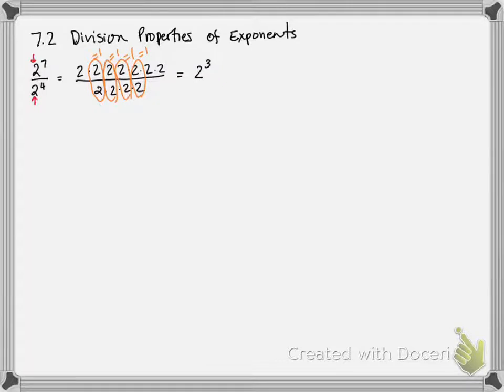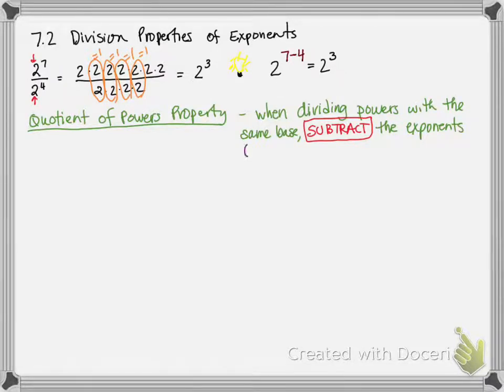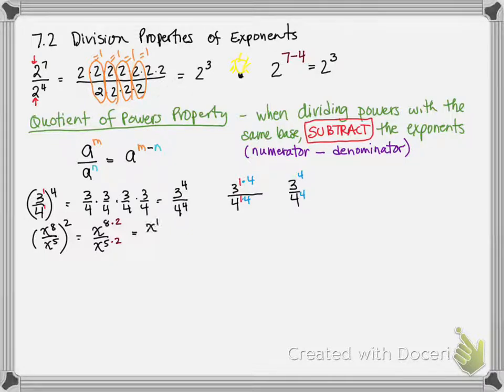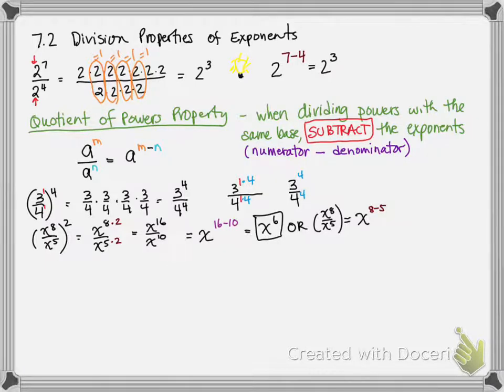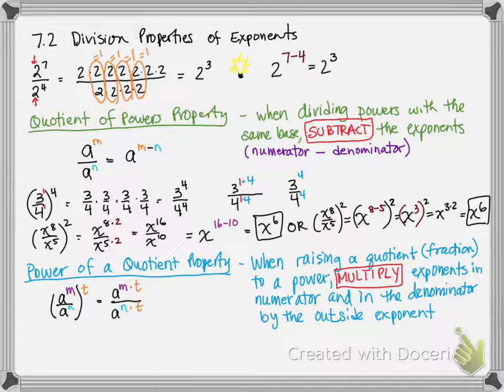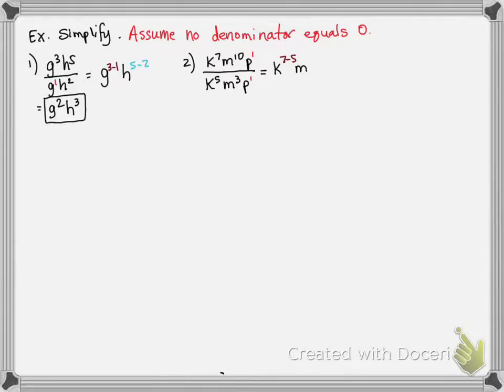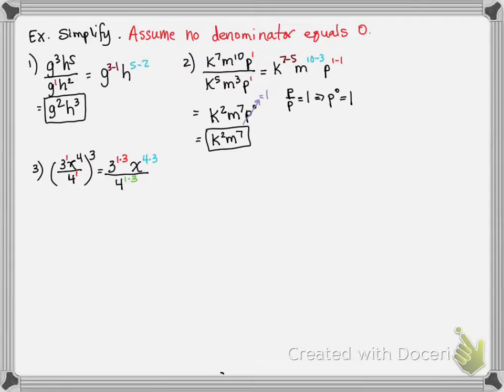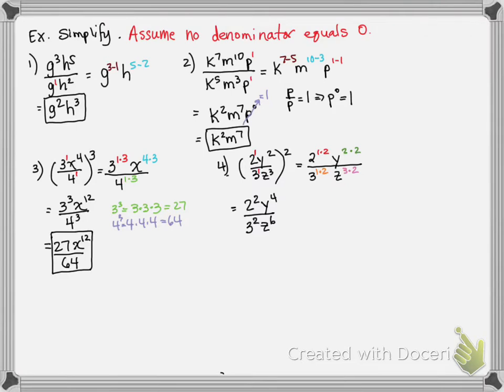M8A 7 2 Division Properties of Exponents